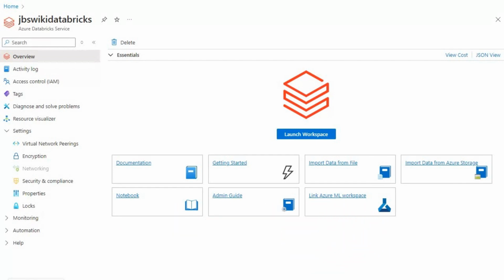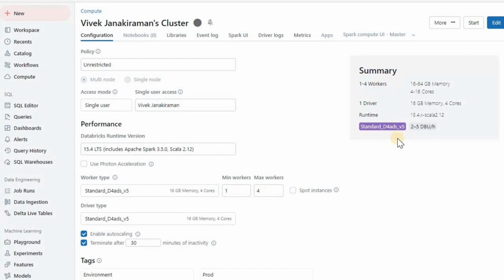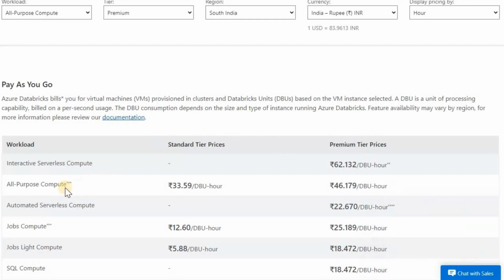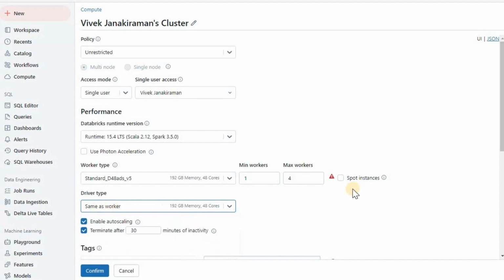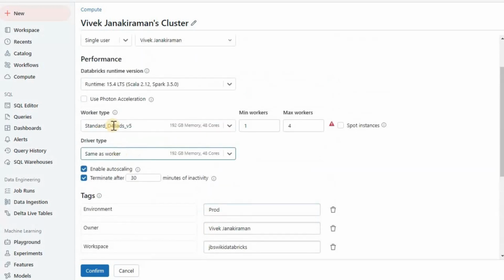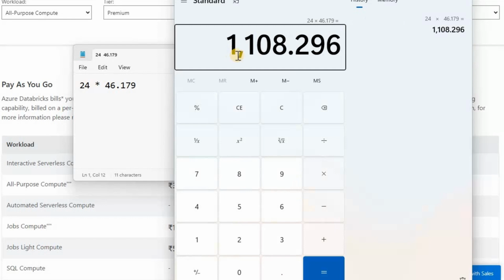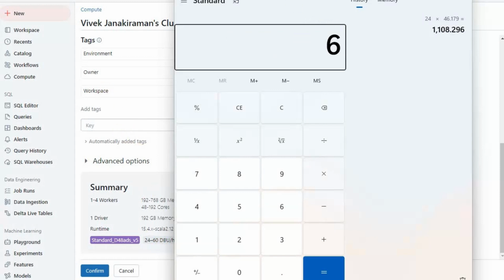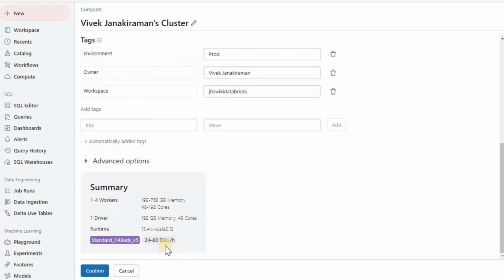⚖️Azure Databricks Series: Decoding DBU Pricing – What You Really Pay For⚖️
🔍 1. What is a Databricks Unit (DBU)? 🔍
Let’s start by understanding the core concept of the DBU.

A Databricks Unit (DBU) is essentially a unit of processing power charged on a per-hour basis. It represents the processing capability your cluster or job uses. Think of it like the way you might pay for electricity by kilowatt-hours (kWh); here, you’re paying for the computing power your workloads use.

points to know about DBUs:

They apply to both interactive clusters and job clusters.
The number of DBUs consumed is proportional to the size of the cluster and the amount of data processed.
Databricks doesn’t charge for the infrastructure directly; instead, you’re billed for DBUs, while Azure bills you for the underlying infrastructure (like VMs, storage, etc.).

📈 2. Databricks Costs vs. Azure Infrastructure Costs 🏗️
When you spin up a cluster in Azure Databricks, you’ll notice that you’re billed for two separate things:

Databricks Costs: Charged by Databricks, these are the DBU costs.
Azure Infrastructure Costs: Billed separately by Microsoft Azure for resources like virtual machines, storage, networking, and additional services like Azure Data Factory (ADF) or private endpoints.
Here’s how they differ:

VMs and Storage: You pay Azure directly for the compute resources, storage (for instance, Azure Data Lake Storage or Blob Storage), and network resources.
Databricks Service: The DBU cost covers the use of the Databricks platform itself, its managed services, and tools that facilitate data engineering, data science, and machine learning.
💡 Pro Tip: While it may seem like you're paying twice for the same service, it's important to note that DBU charges are exclusive to the Databricks platform's capabilities, such as cluster management, job scheduling, and security features.

⚖️ 3. How Are DBUs Calculated and Applied? 🧮
💻 What influences DBU costs?
Several factors can impact your DBU consumption, including:

Cluster Size: Larger clusters with more nodes will consume more DBUs.
Type of Workload: Interactive analytics, machine learning, or ETL jobs have different cost implications based on the intensity of their processing power.
Databricks Pricing Tier: Databricks offers multiple pricing tiers – Standard, Premium, and Enterprise. The DBU rate will vary depending on which tier you choose.
For example, a Standard cluster with 8 VMs will consume fewer DBUs per hour than a Premium cluster with more powerful compute resources.

🕒 DBU per Hour Calculation
To calculate your total cost for using Databricks, use the following formula:

Total Cost = (VM Cost + DBU Cost) × Hours Used

For instance, if you're running a Standard cluster with 8 cores for 2 hours:

VM Cost (based on Azure pricing) might be $0.10 per core per hour.
DBU Cost could be around 1.5 DBUs per hour at a rate of $0.15 per DBU.
Thus, the total cost for 2 hours would be: (VM cost) + (DBU cost) = (8 × $0.10) + (1.5 × $0.15) × 2 hours = $1.80.

🛠️ 4. Managing and Optimizing Costs with DBUs 📉
Let’s talk about cost management strategies when it comes to DBUs. Here are a few tips to help you optimize your spend:

Right-Sizing Your Clusters: Always provision clusters that meet the exact needs of your workloads. Over-provisioning can lead to unnecessary DBU consumption.

Autoscaling: Databricks provides autoscaling options that dynamically adjust your cluster size based on the load. This can help you avoid DBU wastage during periods of low demand.

Using Spot Instances: Spot VMs (available at a discount) can help you reduce costs by lowering your infrastructure bill, but remember that DBU charges will still apply.

Cluster Termination Policies: Set your clusters to automatically terminate after a certain period of inactivity to avoid unnecessary charges.

Choosing the Right Pricing Tier: The Premium or Enterprise tiers may offer advanced features, but if your workload doesn’t require them, you might save by sticking with the Standard tier.

🔒 5. Security and DBU Charges – Ensuring Cost-Efficient Security 🔒
While security features, like role-based access control (RBAC) and encryption, are essential for most enterprise workloads, they can sometimes come at a premium. Databricks offers additional security features in the Premium and Enterprise tiers, but this could also result in higher DBU charges.

🧑‍💻 How to Secure Your Environment Without Overpaying:
Basic vs. Premium Security: Evaluate whether you really need advanced security features for every workload.
Private Endpoints: While private endpoints are essential for secure data access, remember that this is an additional Azure cost separate from Databricks DBUs.
💡 6. Real-World Use Cases: Cost Management in Action 🌍
Let’s look at a few examples of how DBU costs are managed effectively in real environments.

Data Engineering Workload
In a data engineering scenario, where large ETL jobs are running to transform terabytes of data, DBU costs can skyrocket if the clusters are not optimized.